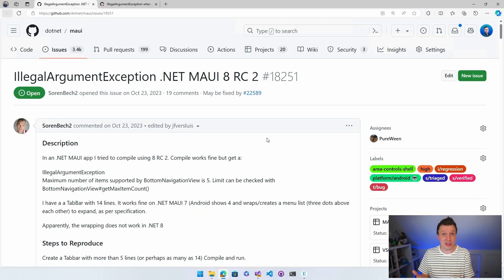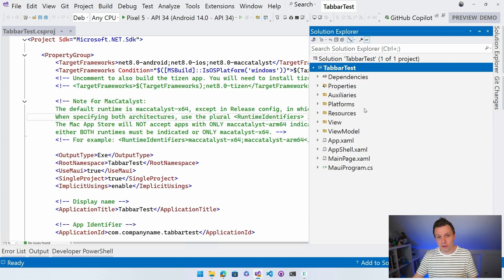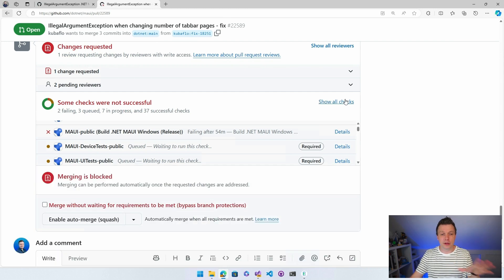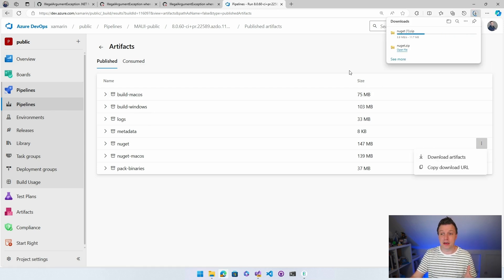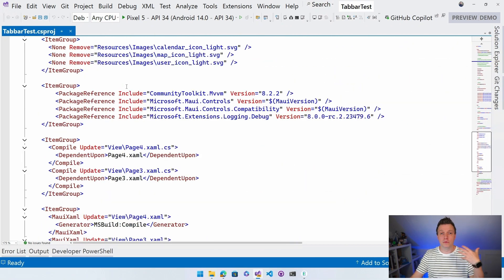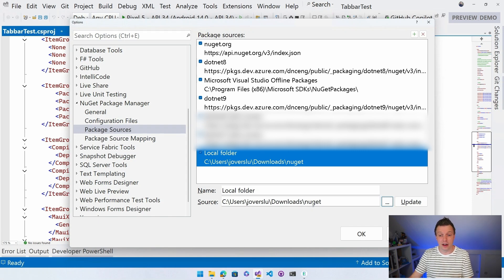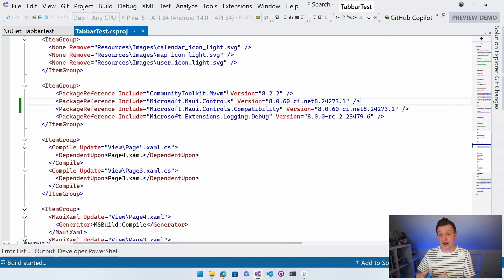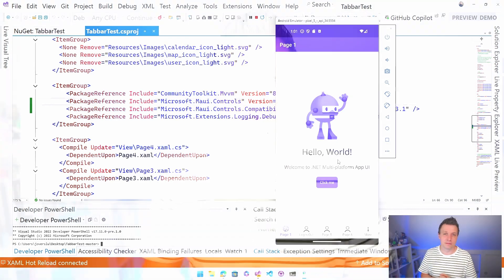Test Bugfixes on Your Own .NET MAUI Project Before They're Released!1!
Test out fixes in .NET MAUI before they are actually merged and released and on your own project?! You totally can by grabbing the artifacts of the pull request! Each pull request will go through the continuous integration pipeline and produce artifacts.

Among those artifacts are the NuGet packages that you can then grab and install on your own project to verify if a fix is correct. In this video I show you where to find these NuGet packages and how to install them on your own project to verify a fix.

⏱ Timestamps
00:00 - Test .NET MAUI Bugfixes
00:16 - Why Test Pull Request Artifacts?
01:32 - The Issue And Why You Need to Create a Reproduction!
04:11 - The Fix!
04:56 - Download the Bugfix
09:40 - Create Local NuGet Feed From Folder
10:24 - Installing the Bugfix on Your Project
11:52 - Test Bugfix on Your Own Project
13:48 - Don't Use In Production!
14:21 - Make Reproduction Projects!